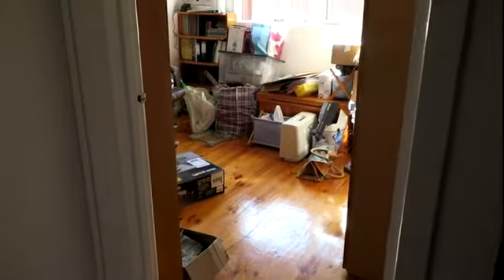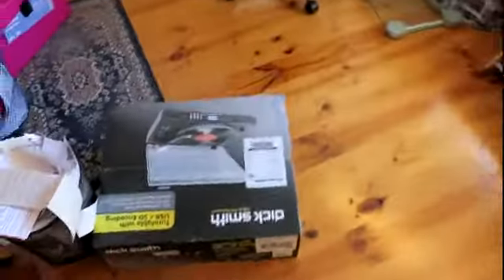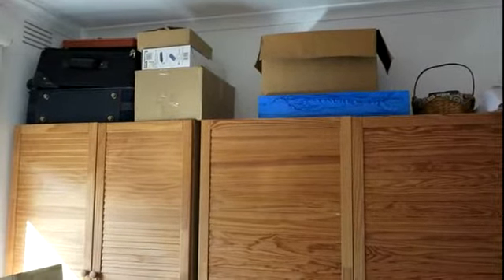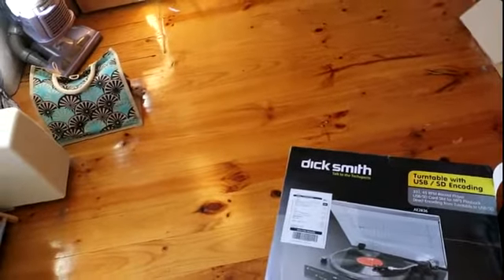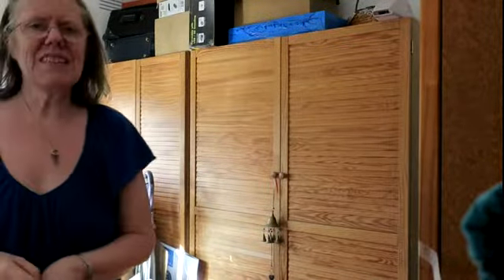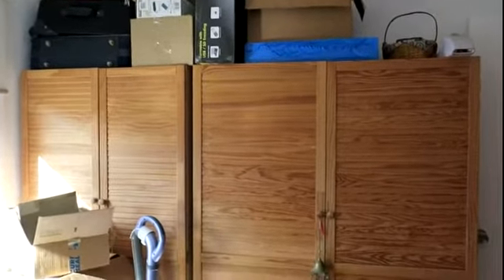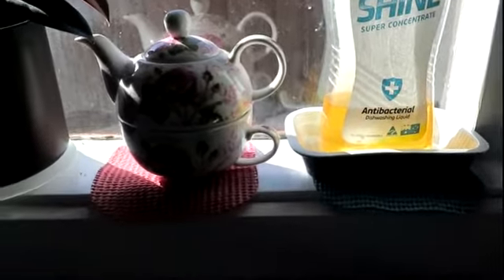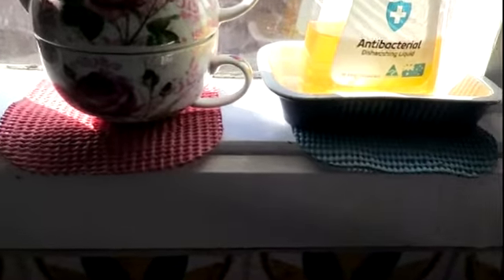Poltergeist / Ghost in my home today. Details in descriptions. Leave comment below.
Taken today.   I live alone with only one cat.  We were both in the kitchen at about 1.15pm today when I heard a massive bang which startled us both.  The cat went to hide and I had a look but couldn't see where it had come from.  I didn't check the back room.

At 3.15pm, I went into the room (excuse the mess) and found this box on the floor.  It is full and reasonably heavy.  It had been sitting on top of the cupboard and could not possibly have fallen by itself.

It's not the first time I've had spirit around me but they're not usually so dramatic.  Someone really wants my attention.

The cat has NEVER been on the top of those cupboards, there's no way up there.

I am not scared because I'm well used to spirit but they usually communicate directly, rather than doing something so pronounced.